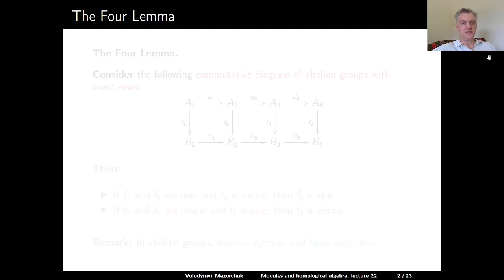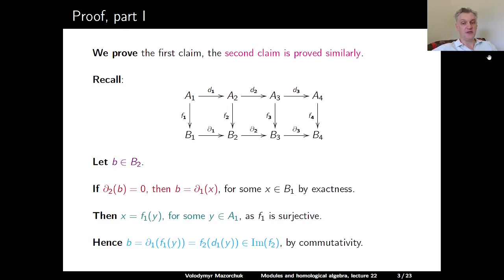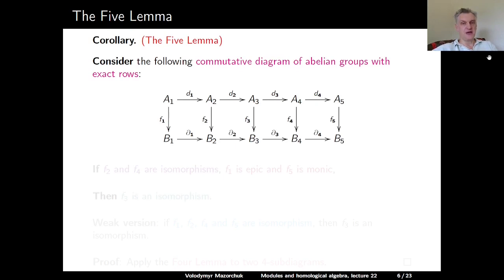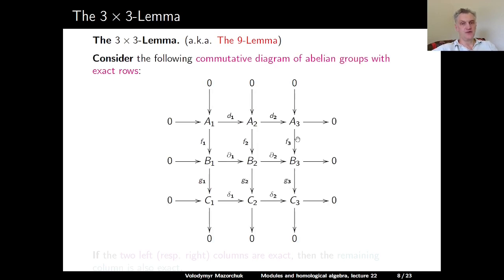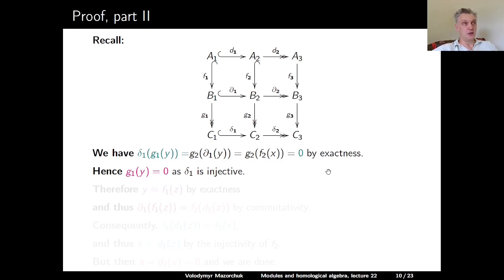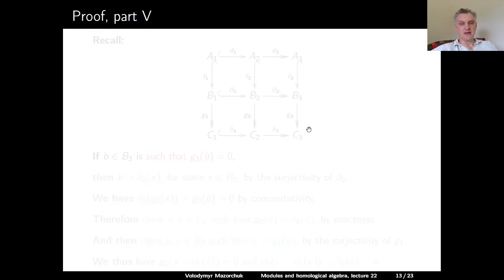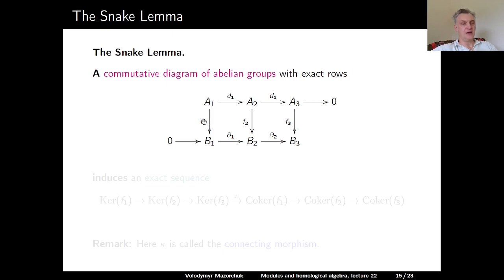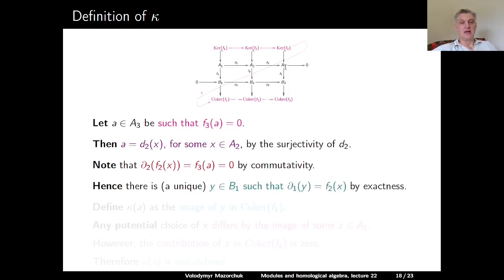Modules and homological algebra. Lecture 22: diagram lemmata (by Walter Mazorchuk)